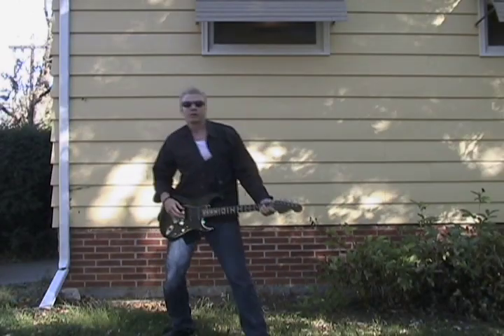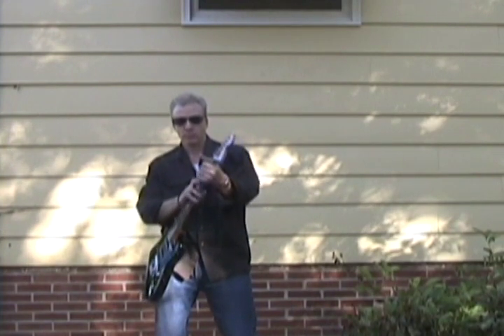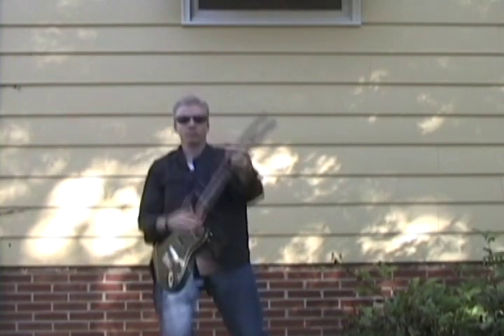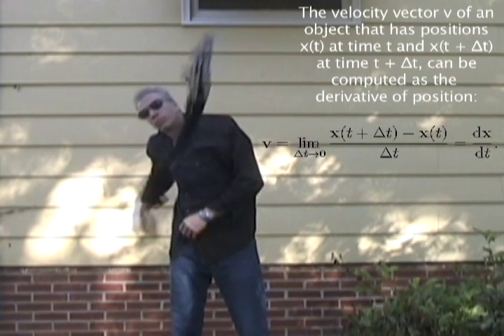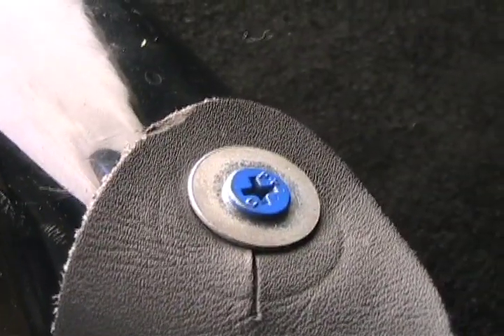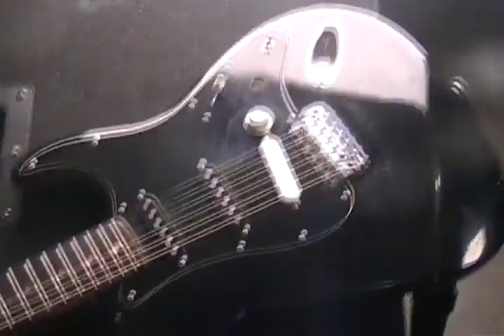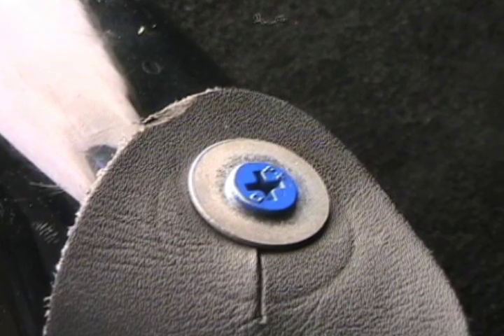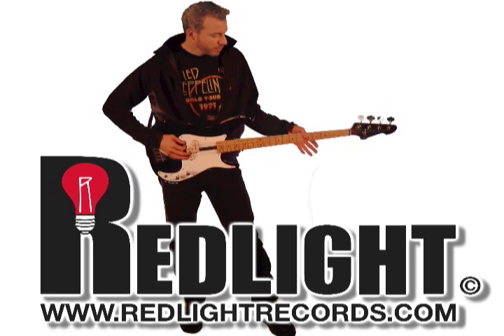Guitar Flip / Guitar Spin Tutorial (seriously)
Short tutorial on how to do a guitar flip step by step. Includes recommendations on gear, mods, technique. This lesson describes the "clockwise neck-catch" method, as it is the coolest.

Turn on CC. Available with Translations.